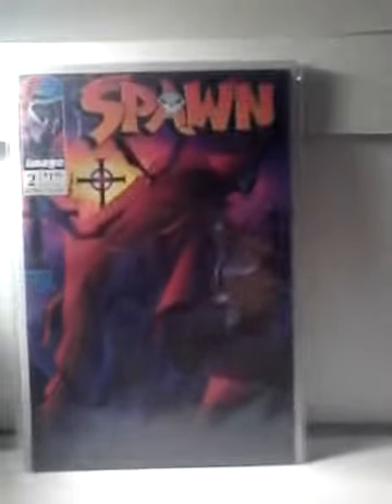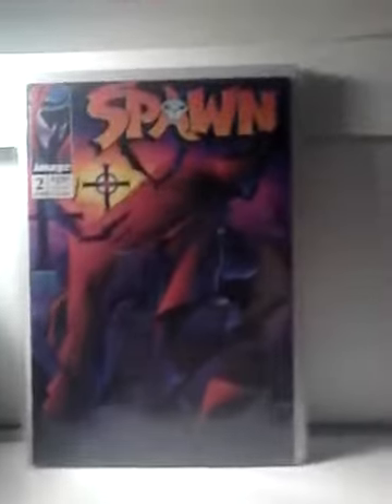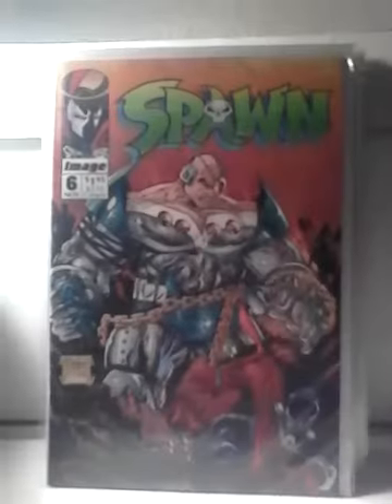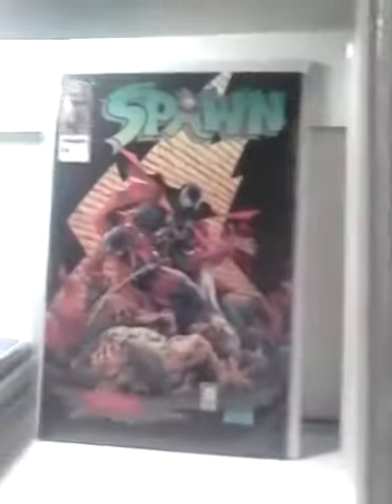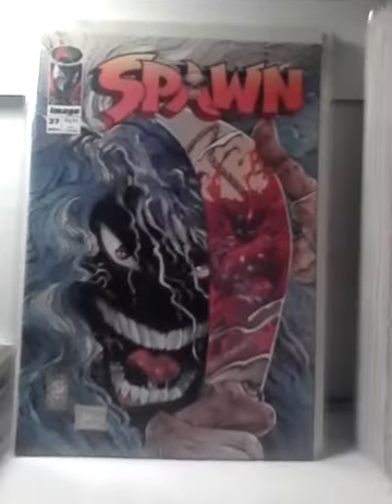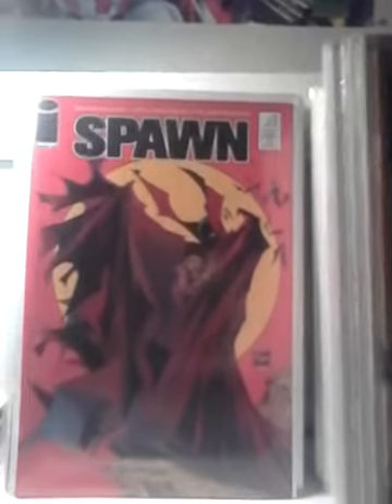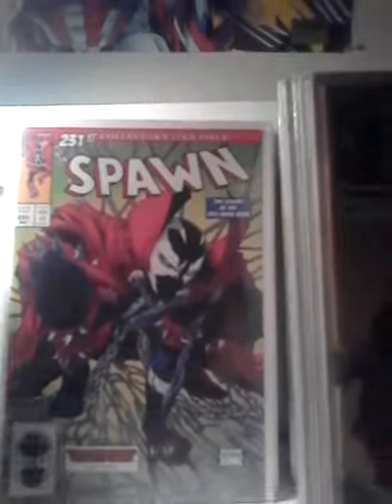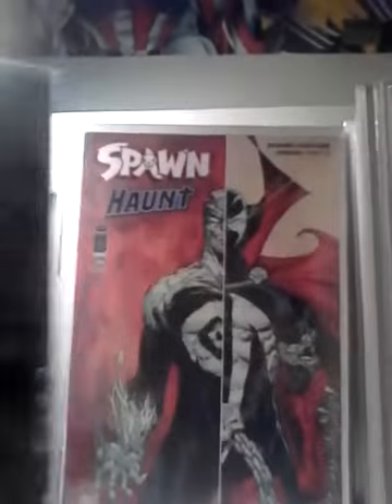Comic collection 10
Image